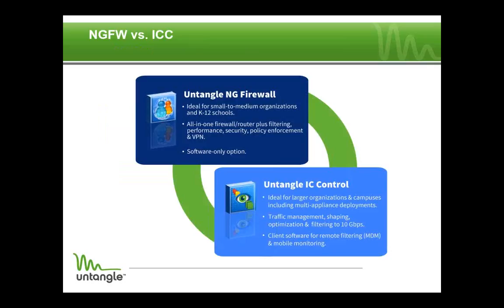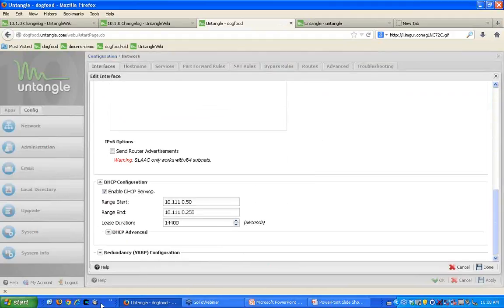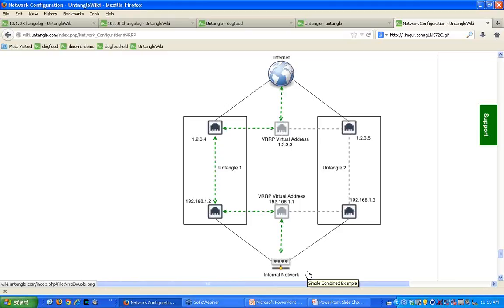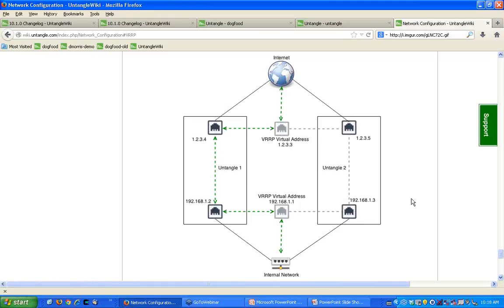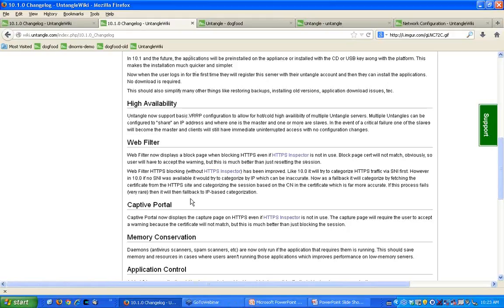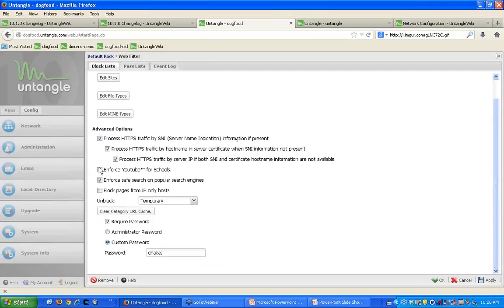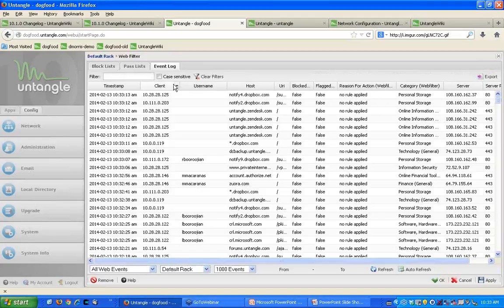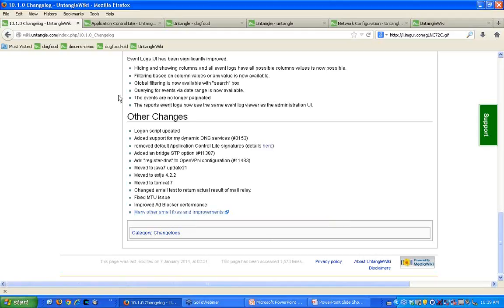Untangle v10.1 Community Webinar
Untangle introduces it's new product line Untangle IC Control (formerly Cymphonix.) Other major changes discussed are apps are now included with the Untangle install so no downloading of apps is required in the future. Also discussed is Untangle's support of basic VRRP configuration, plus so much more.